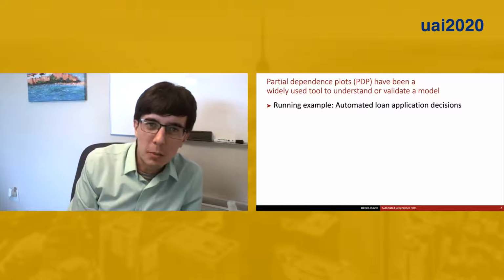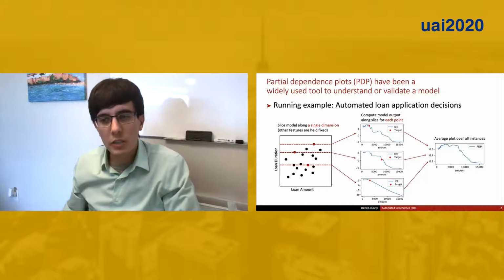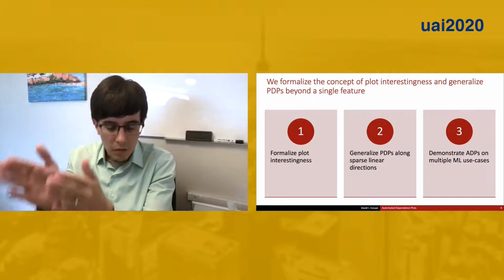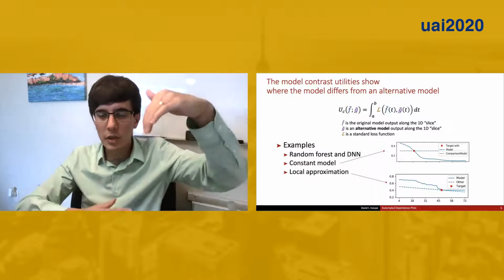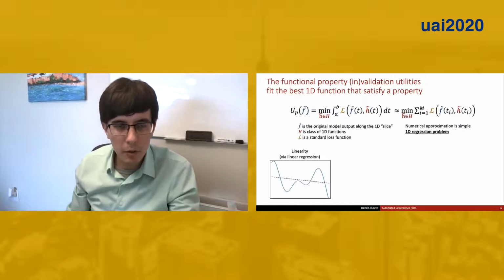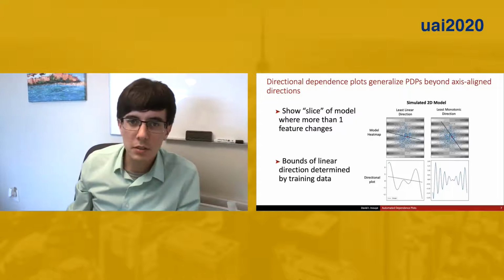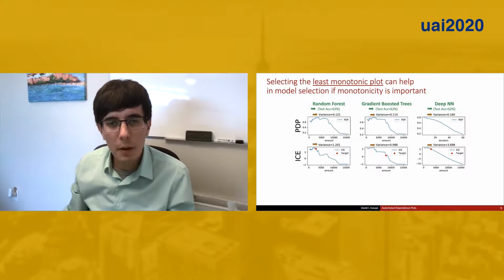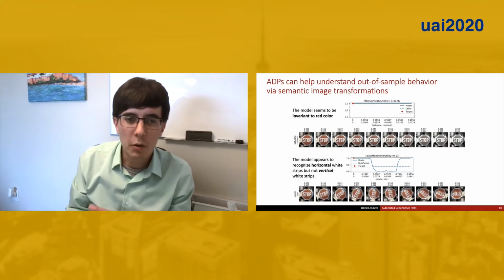Automated Dependence Plots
David Inouye (Purdue University)*; Liu Leqi (Carnegie Mellon University); Joon Sik Kim (Carnegie Mellon University); Bryon Aragam (University of Chicago); Pradeep Ravikumar (Carnegie Mellon University)

In practical applications of machine learning, it is necessary to look beyond standard metrics such as test accuracy in order to validate various qualitative properties of a model. Partial dependence plots (PDP), including instance-specific PDPs (i.e., ICE plots), have been widely used as a visual tool to understand or validate a model. Yet, current PDPs suffer from two main drawbacks: (1) a user must manually sort or select interesting plots, and (2) PDPs are usually limited to plots along a single feature. To address these drawbacks, we formalize a method for automating the selection of interesting PDPs and extend PDPs beyond showing single features to show the model response along arbitrary directions, for example in raw feature space or a latent space arising from some generative model. We demonstrate the usefulness of our automated dependence plots (ADP) across multiple use-cases and datasets including model selection, bias detection, understanding out-of-sample behavior, and exploring the latent space of a generative model. The code is available at